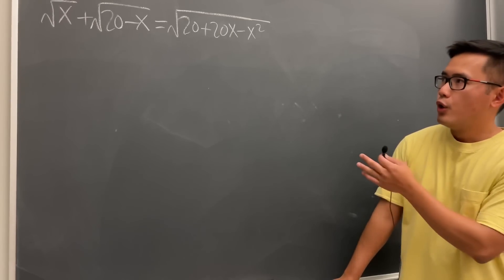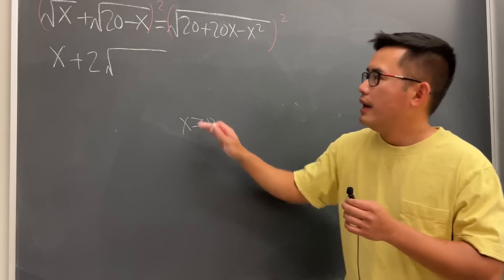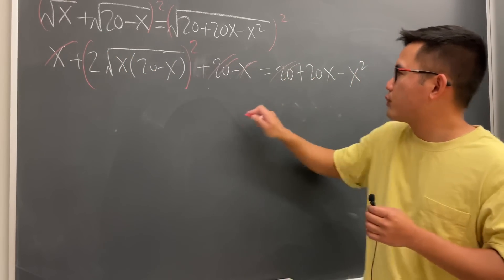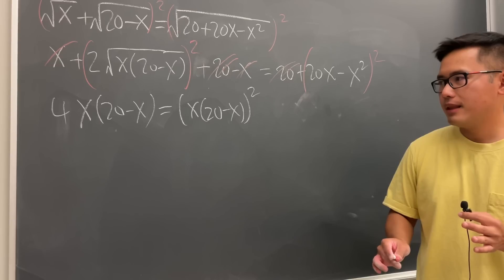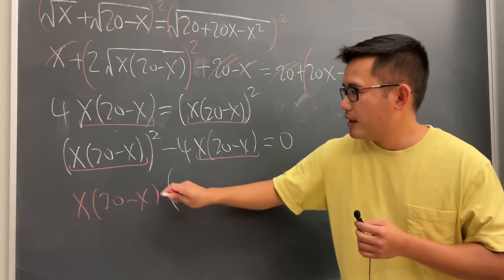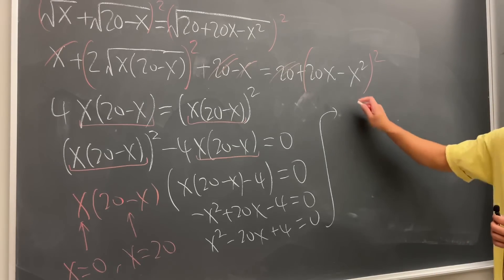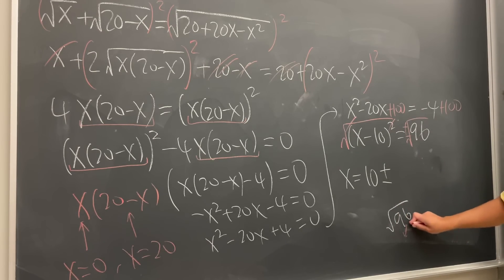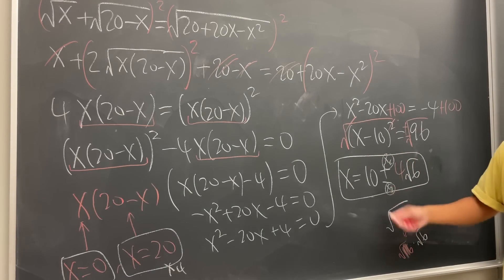Solving that Berkeley mini math tournament radical equation